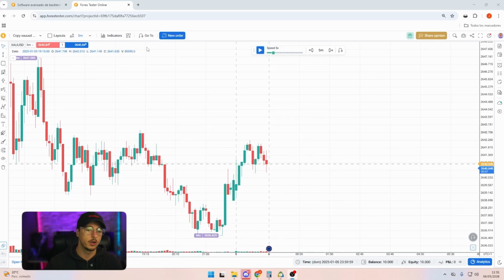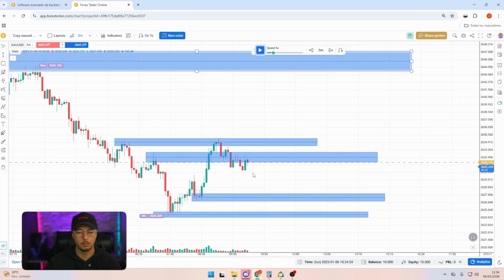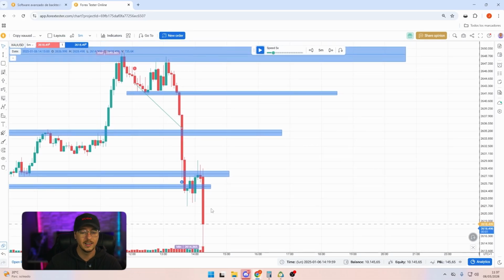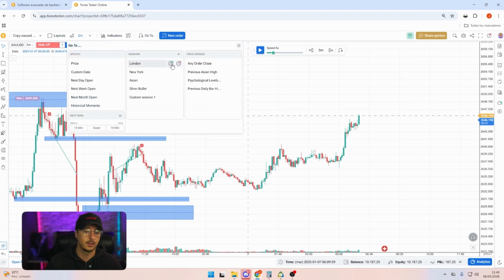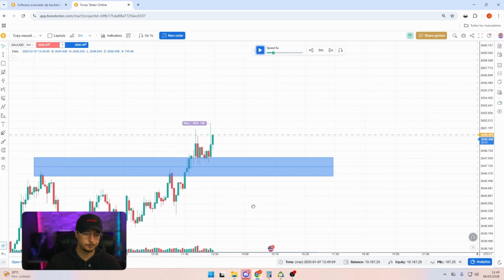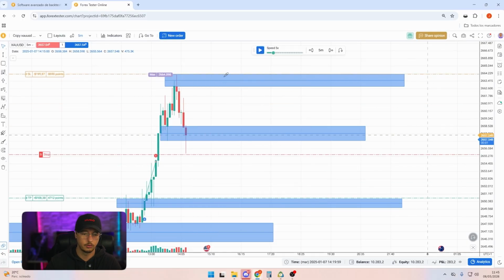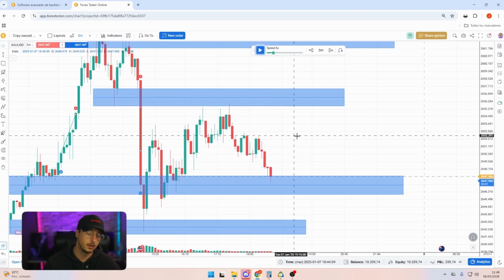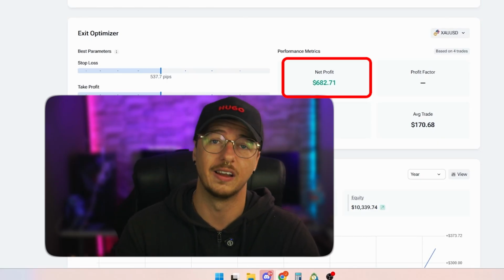The Simplest Gold Scalping Strategy That Actually Works Tested In Forex Tester Online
Most traders lose money by overcomplicating their approach. This video offers a simple scalping trading strategy that applies to various assets using core principles. We'll explore market understanding and share insights to help with your trading journey and improve your technical analysis. Don't forget the discount coupon in the description for Forex Tester Online! 📈